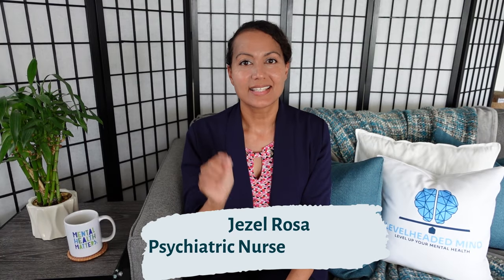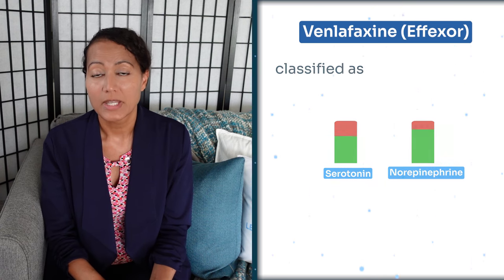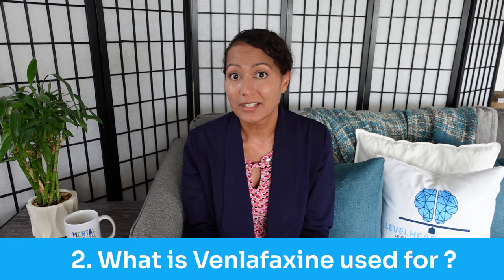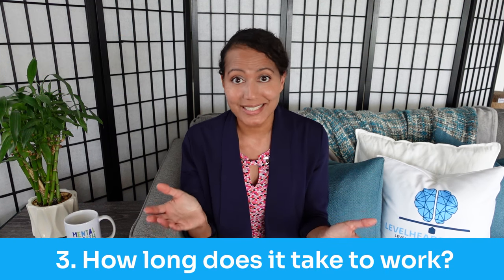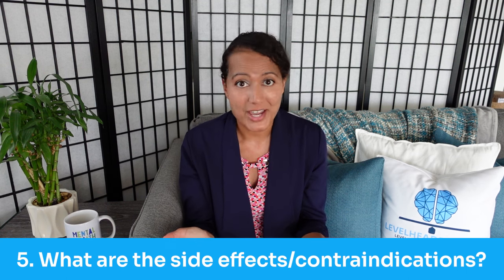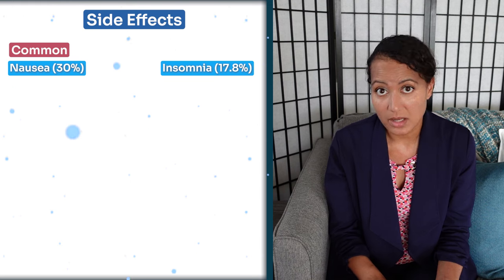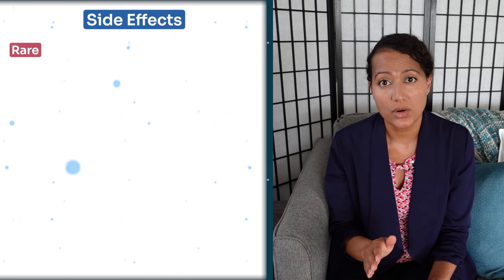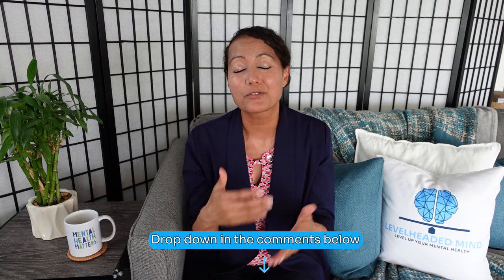Venlafaxine (Effexor): The top 5 things you need to know.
In today's video, we will discuss the top 5 things you need to know about Venlafaxine (Effexor).
Intro 00:00
1. What is venlafaxine 00:35
2. What is venlafaxine used for? 01:49
3. How long does it take for venlafaxine to work? 02:26
4. Is venlafaxine addicting? 03:24
5. What are the side effects and contraindications of venlafaxine? 04:26

Resources:
Deprescribing Guide
Stahl's Prescribing Guide

References:
Effexor ER (venlafaxine ER) FDA Label (2017).

Stahl, S. M., Grady, M. M., &amp; Muntner, N. (2021). Stahl's essential psychopharmacology: Neuroscientific basis and practical applications. Cambridge University Press.

Stahl,S. (2017). Stahl’s Essential Psychopharmacology: Prescriber’s Guide, 6th Ed. Cambridge University Press.